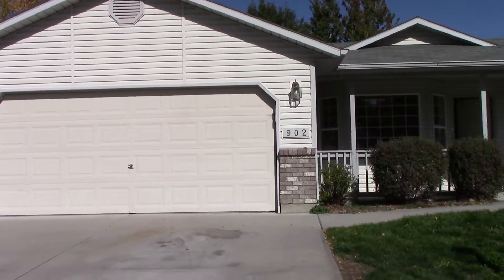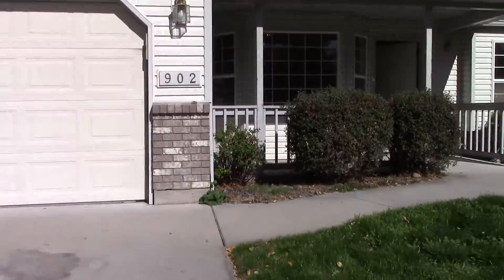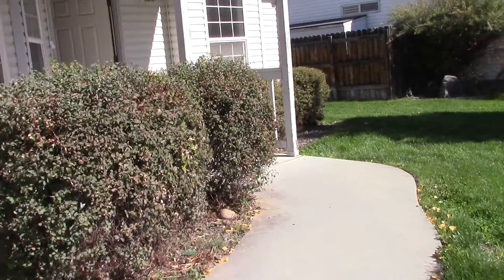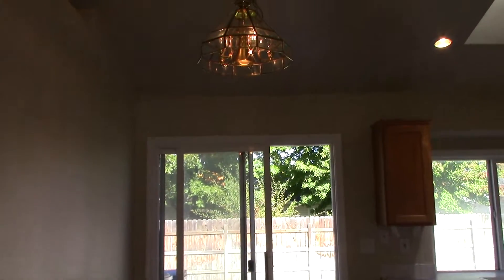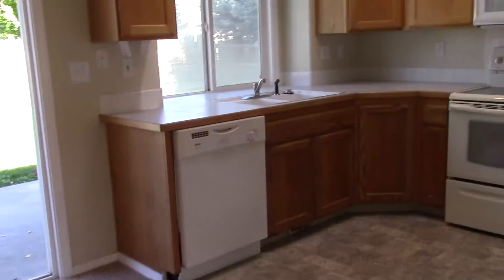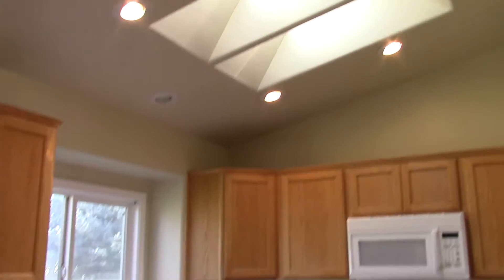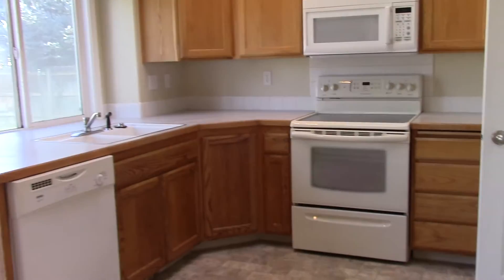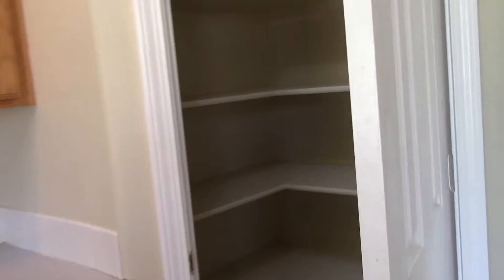902 E Spartan Eagle, ID 83616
Everything is NEW. New paint and flooring throughout the home. Kitchen comes with stove, refrigerator, dishwasher, and microwave. Comes with washer/dryer hookups and partially fenced yard, 2 car garage, central air and gas heat. Tenant responsible for all utilities and will pay $34 to RPM for sewer bill monthly with rent.

Sorry, no pets allowed. NEW PHOTOS TO COME!

Directions:Just east of Eagle across from Wright Bros Construction, turn north on Palmetto and right on Spartan

All properties are non-smoking. For full property details please visit our web

Information contained in advertisements is neither confirmed nor warranted by Residential Property Management. Confirmation of information printed herein is the responsibility of the renting party.